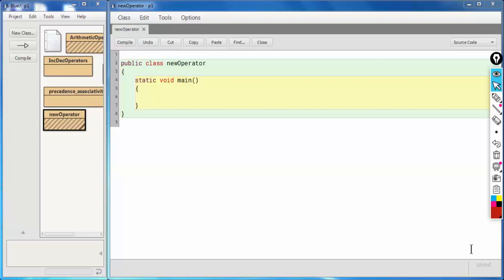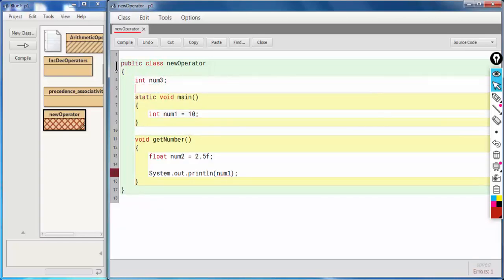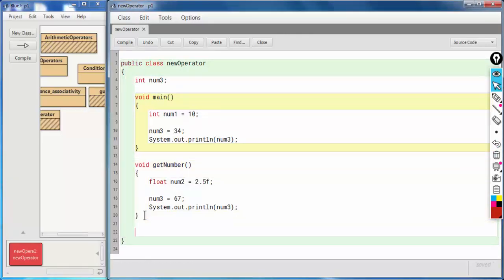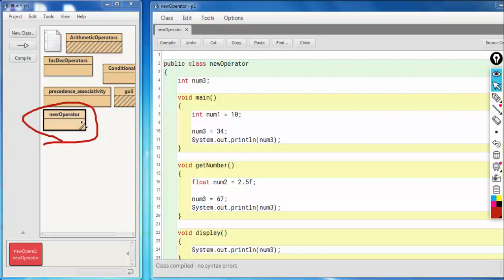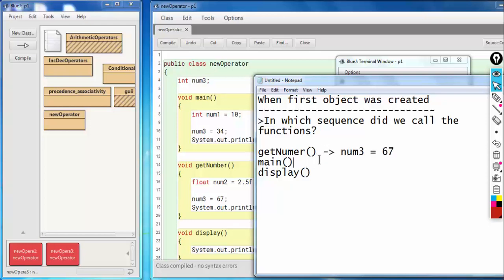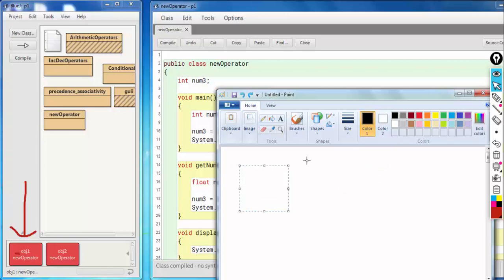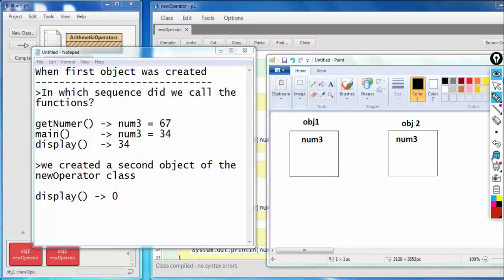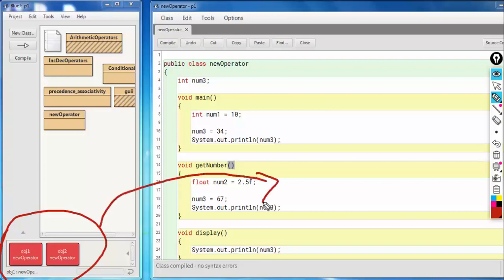Class 10th ICSE | new Operator in JAVA | Chapter 4 | Part 6.1